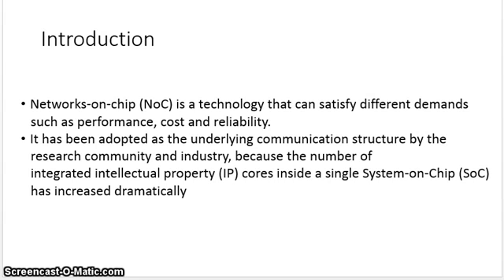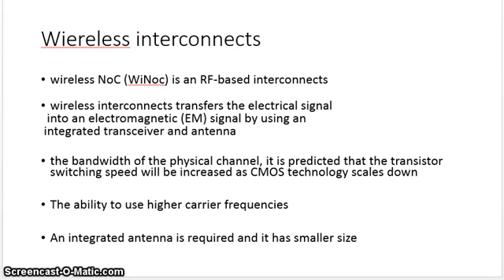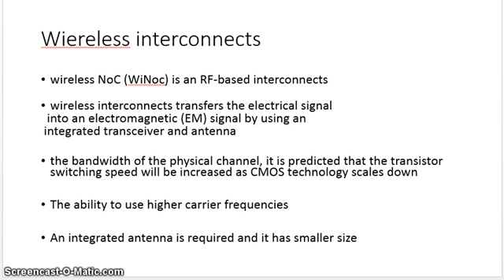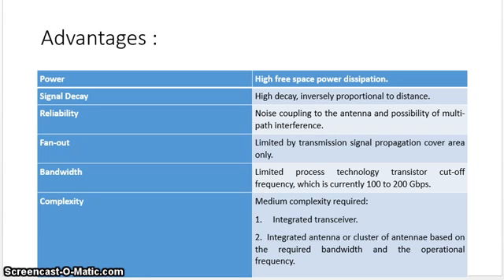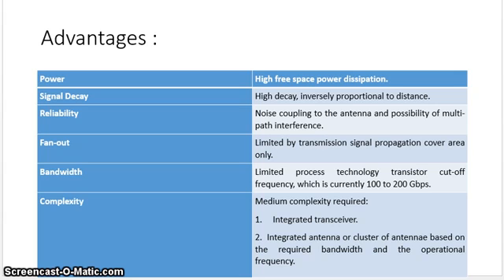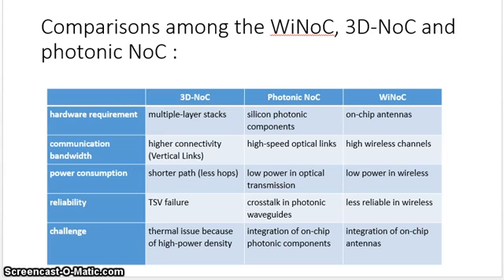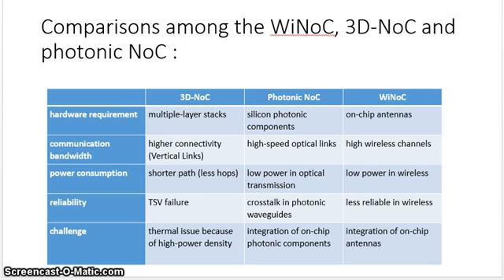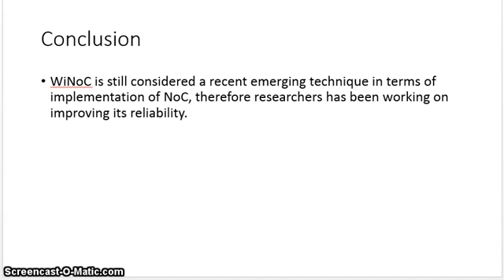A Survey of Wireless Networks-on-Chip